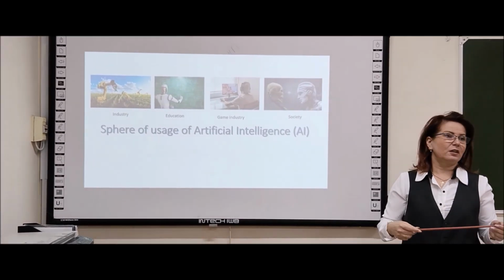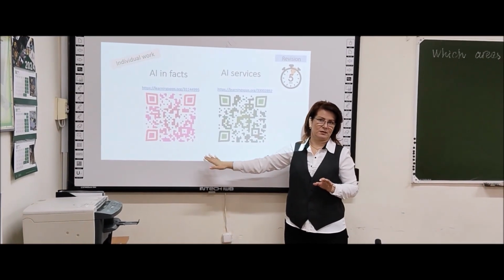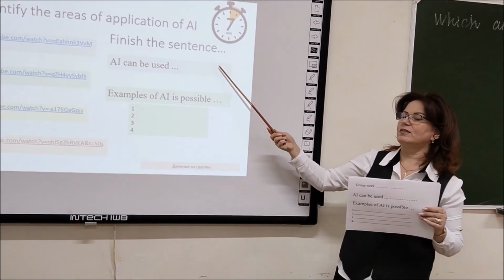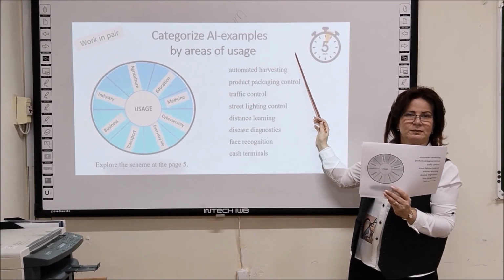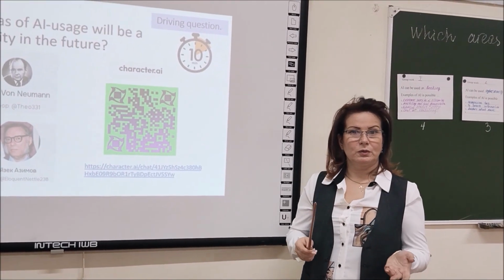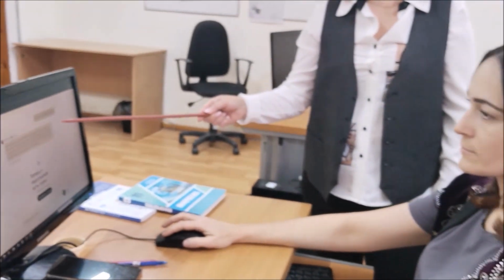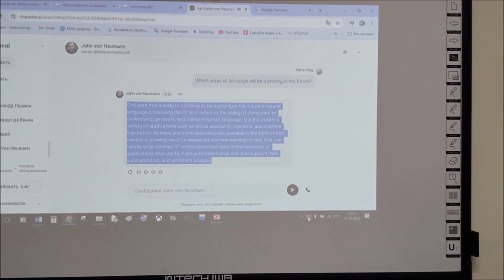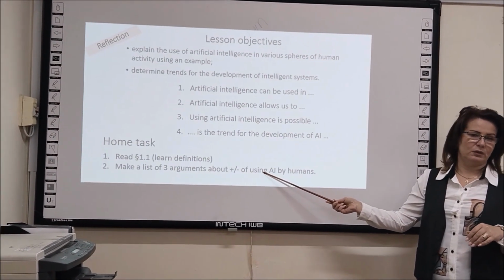видеоурок ИИ 11 класс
панорамный видеоурок для конкурса "Цифровой педагог"